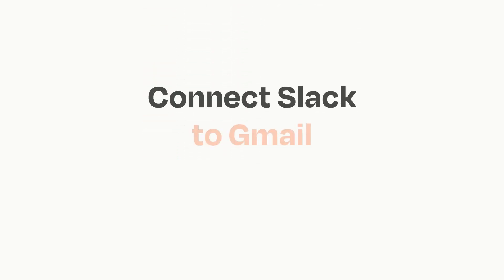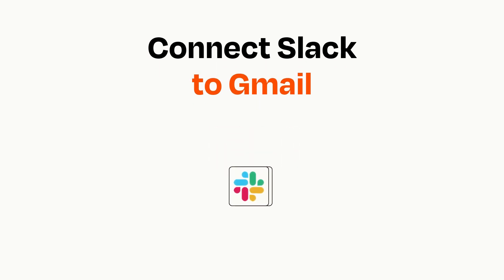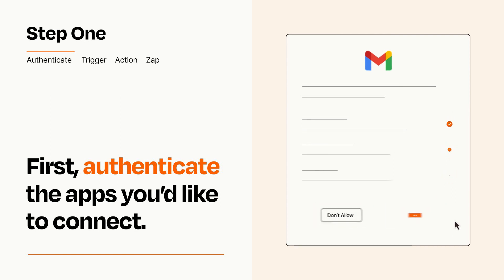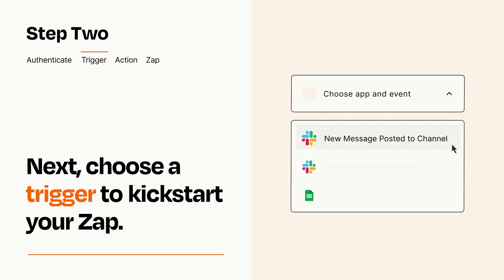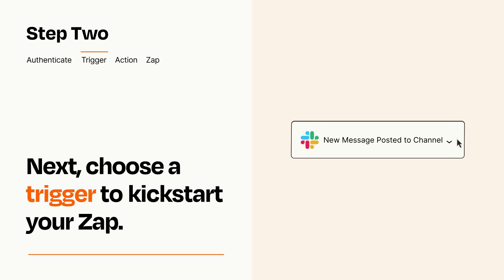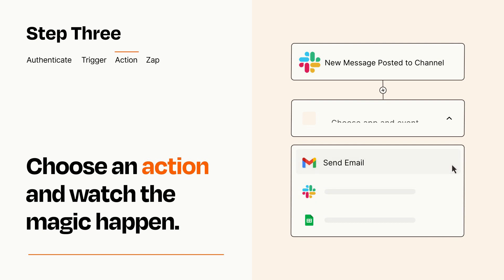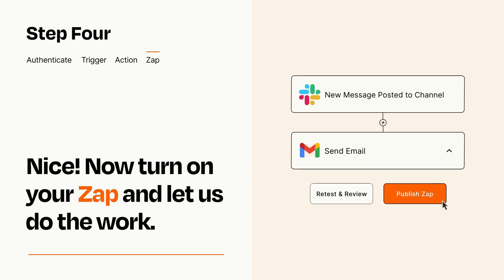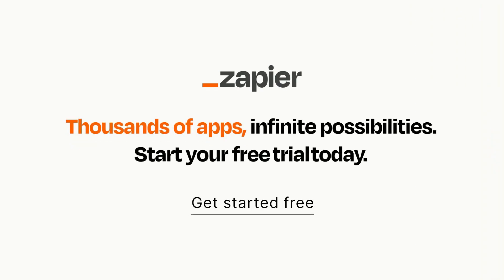How to Connect Slack to Gmail - Easy Integration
So you want to connect Slack to Gmail? You can do it with Zapier!